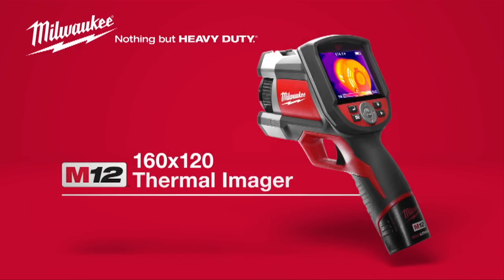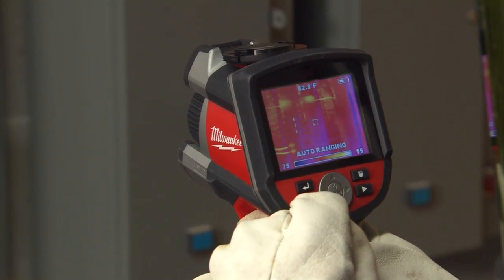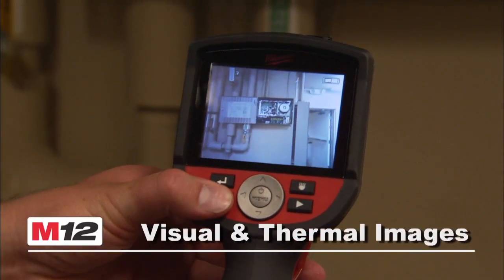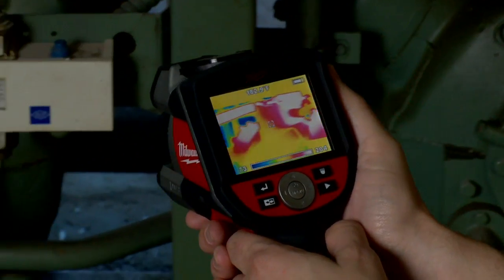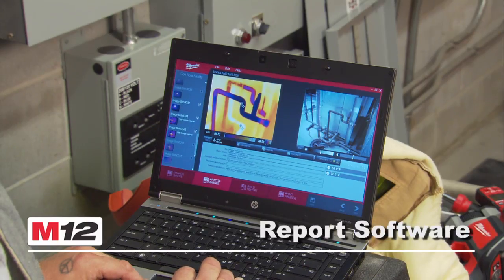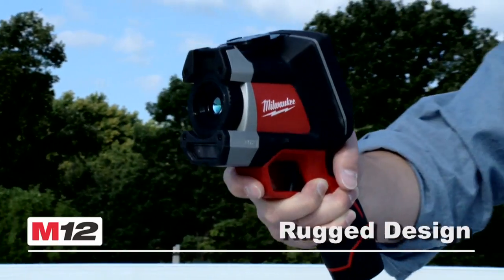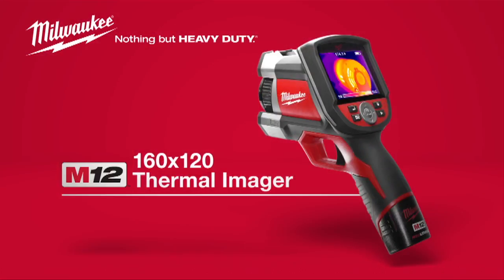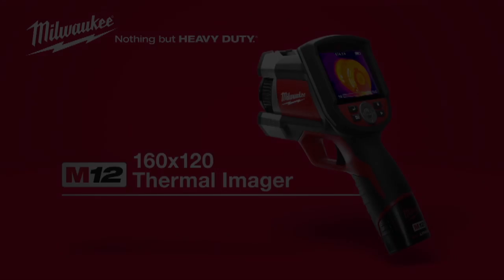Milwaukee® M12™ 160x120 Thermal Imager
The M12™ 160x120 Thermal Imager is faster, more versatile and easier to use than any other tool in its class. The M12 ™ 160x120 Thermal Imager comes as a complete kit including a professional thermal imager with 160x120 pixel resolution, a simple and powerful Thermal Imager Software to quickly generate reports and leverages Milwaukee's M12™ battery system for quick charging and easy field replacement.